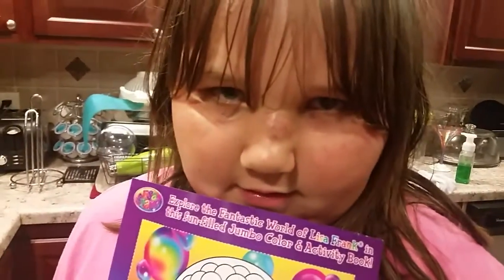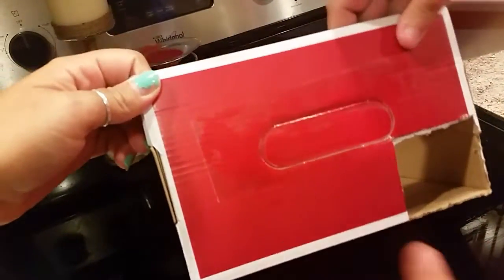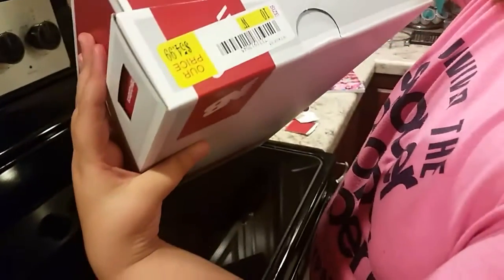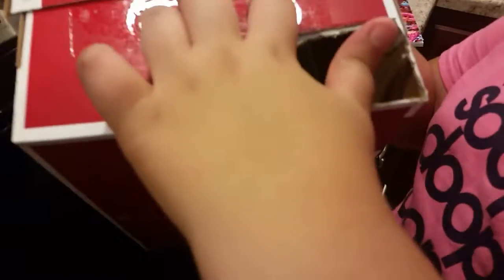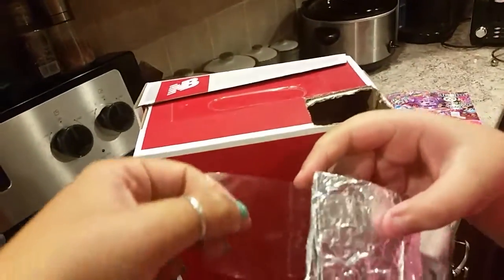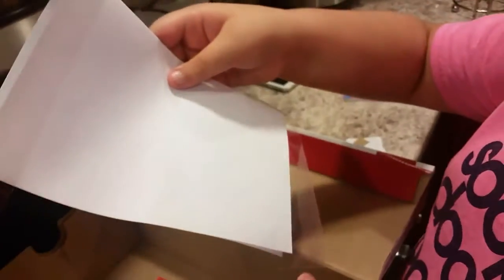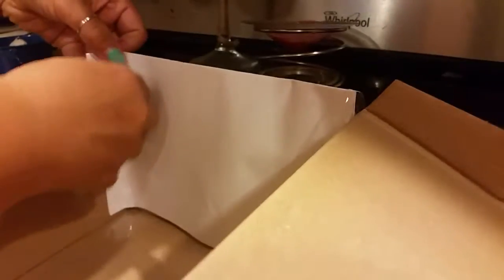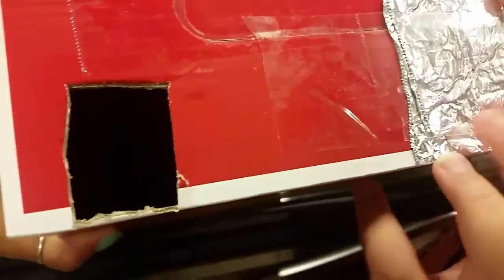Addi's sweet shop v61